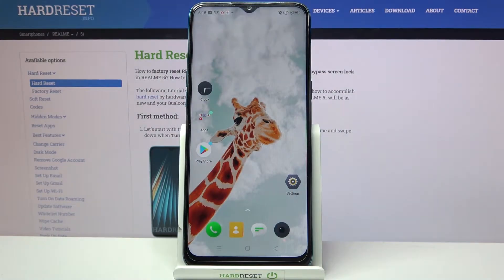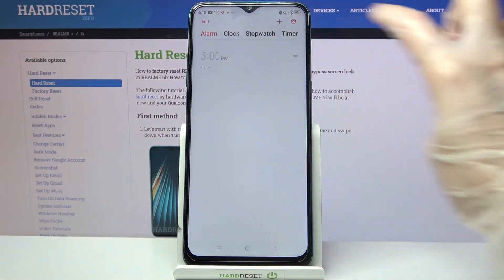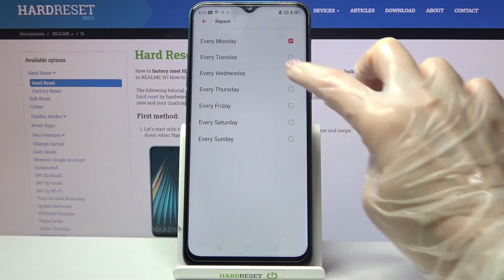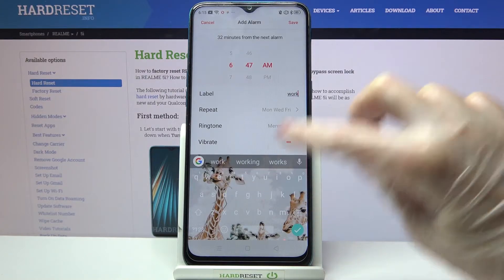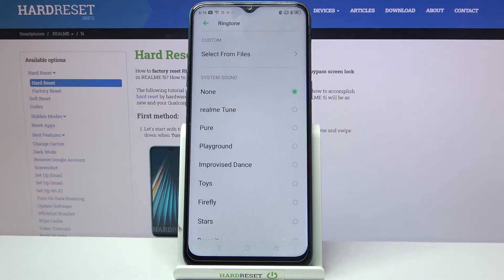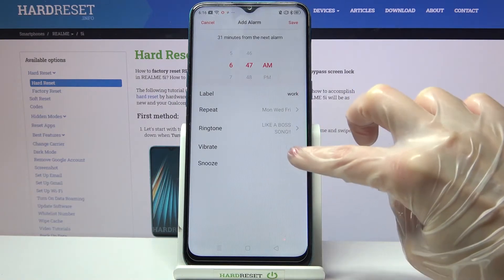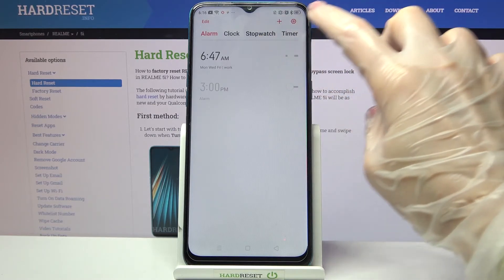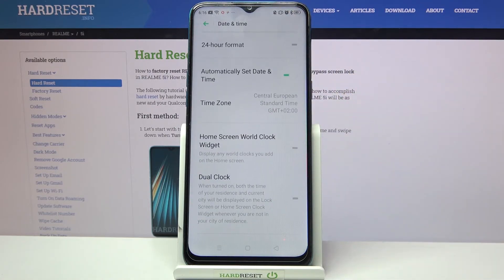How to Add an Alarm Clock in Realme 5i – Access Clock Settings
If you want to always wake up on time then, your Realme 5i can definitely help you! That’s because in the Clock Settings of this smartphone, you can Add an Alarm Clock and Customize it however you need to. So, look up, follow all instructions and create a perfect alarm for you within minutes. Let’s get started!